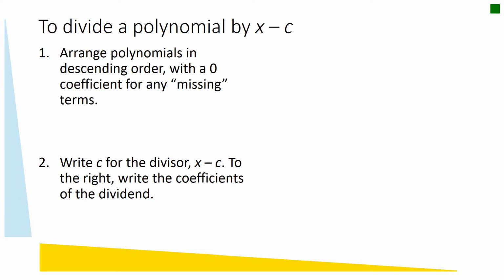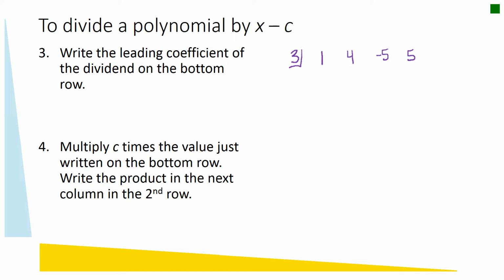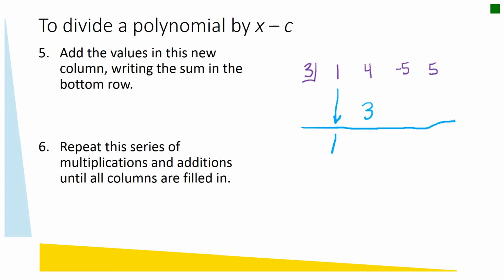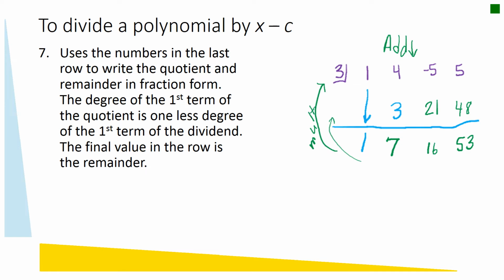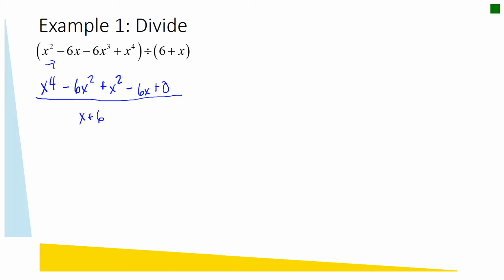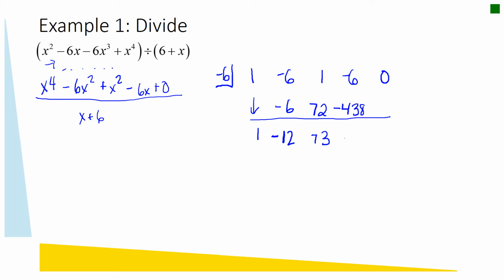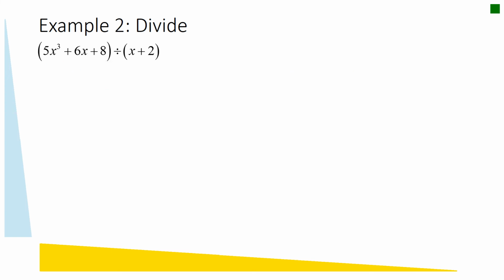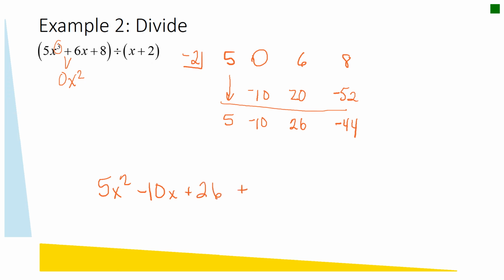AF 3 3B Dividing Polynomials synthetic division